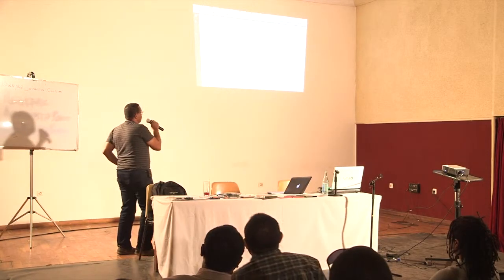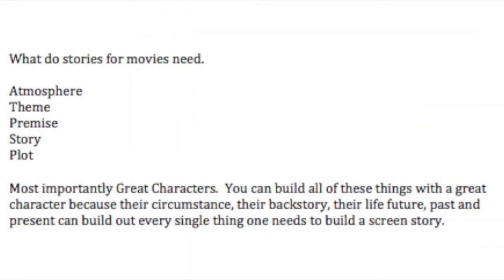Filmmaking - Illustrating screenwriting techniques: case studies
This course on filmmaking was filmed on the occasion of the Pan-African Workshop for Professional Media Production held in 2015 in Addis Ababa.
Trainer: Dwayne Johnson
Production: UNESCO Addis Ababa Liaison Office under the supervision of Sasha Rubel
Camera operators: Samuel Abraham and Ephrem Degu
Sound technician: Tikese Mengistu from Sound Solution
Video editing: Alice Boitard